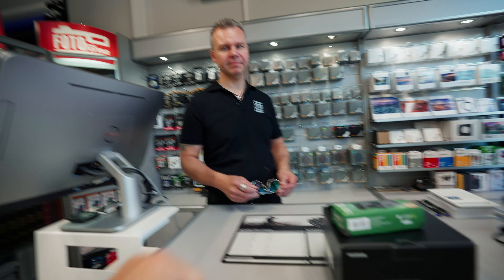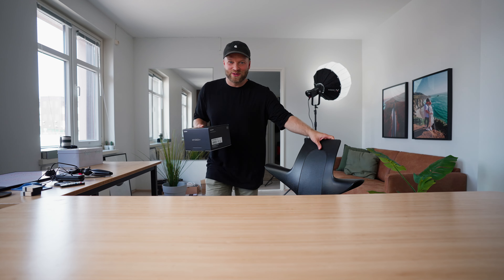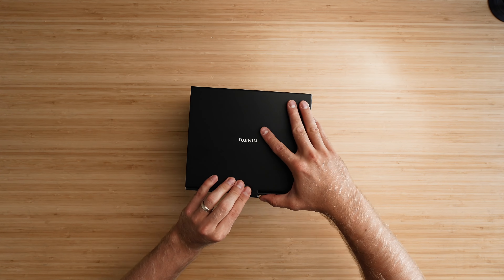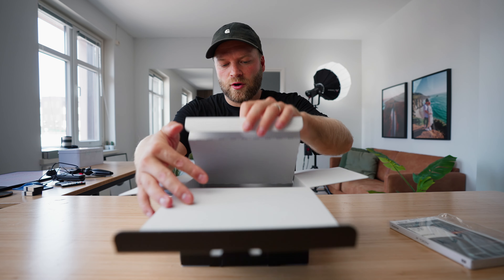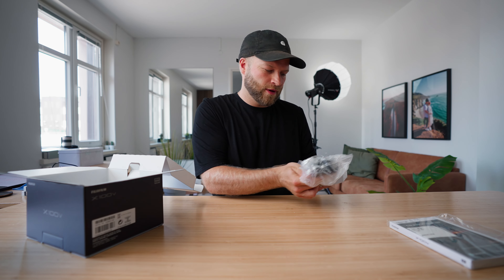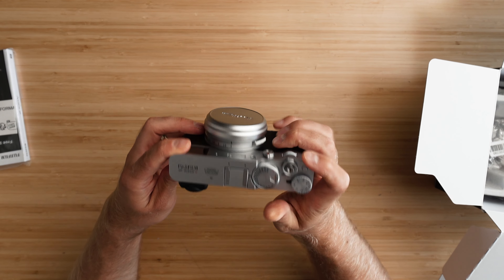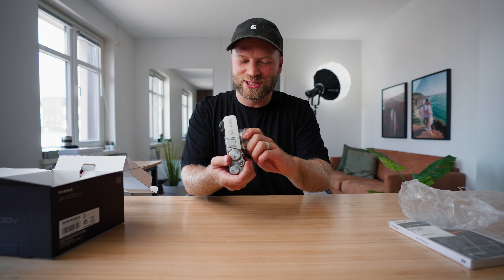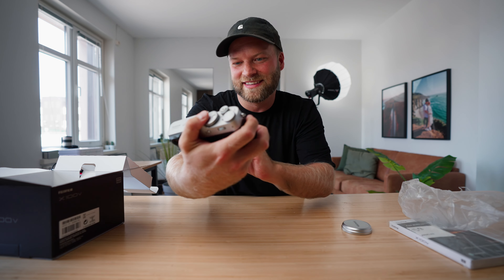Why I bought the Fujifilm x100v 3 years later...